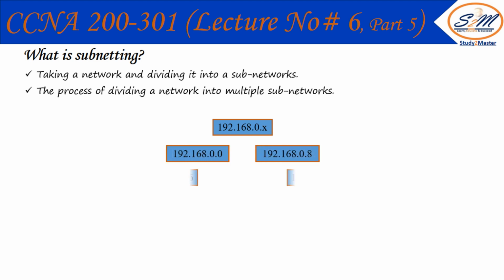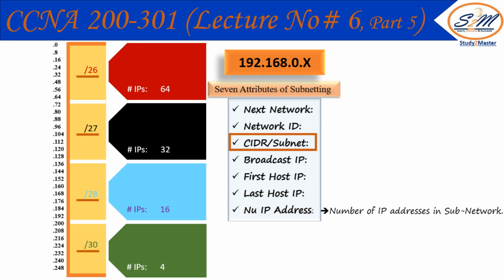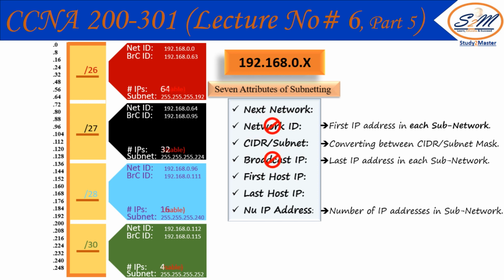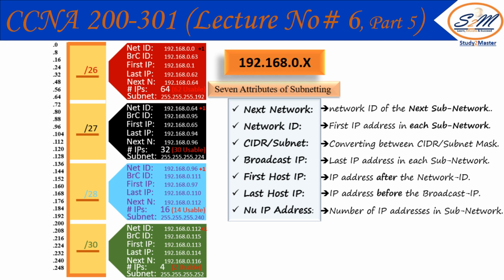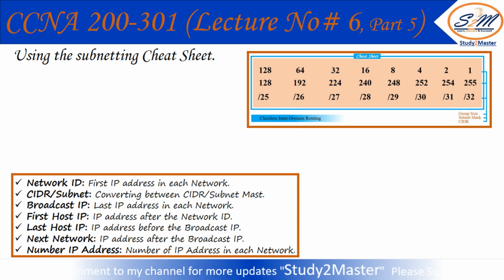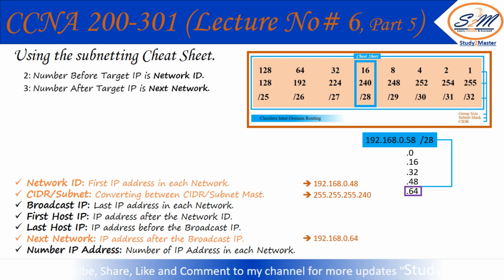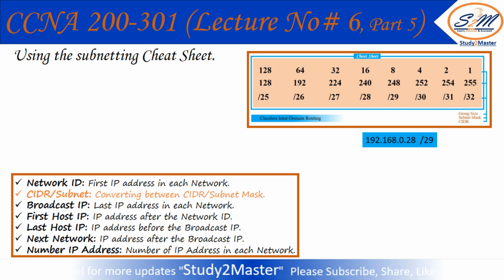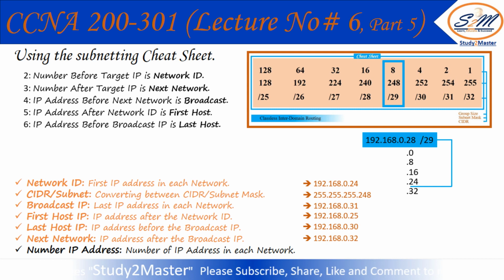06.5- Subnetting | Lecture 6, Part 5 | CCNA 200-301 Complete Course (2023)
📚Boson ExSim ← the BEST practice exams for CCNA
💻Boson NetSim ← even MORE practice labs for CCNA
Study2Master, In today's lecture, I'm talking about what is subnetting? I have explained in really easy words after watching this I'm sure a hundred percent you will be able to answer all the questions you're going to ask in the future.
🔑Taking one subnet and dividing it up into Sub-Network name Subnetting.
The process of dividing one IP Address into multiple Sub-Network is called Subnetting.

🎈Subnetting Cheat Sheet is a really cool technique for solving any type of subnetting question if you guys want to become master in subnetting and never scare of subnetting question within the Subnetting Cheat Sheet you answer to any Subnet Question in less than 30 seconds.

🎈The Seven Attributes of Subnetting, Help you guys to answer all subnetting question, The Seven Attributes of Subnetting includes (what is Network-ID, Next Network, What is first useable host, what Last usable host, what is broadcast-IP, number IP in a Network) and so on.

🔎Practice Session will help you how to solve the question, answer to all its seven attributes of subnetting.

👀Contents:
0:00 Introduction
0:58 What is Subnetting?
1:29 The process of Subnetting.
2:22 Seven Attributes of Subnetting.
7:15 Drawing the Subnetting Cheat Sheet.
8:08 Using the subnetting Cheat Sheet.
11:32 Subnet Question.

If your new to my channel and have not already subscribed to so, stay tuned with Study2Master and won't miss the upcoming tutor and videos just by clicking on the below link.